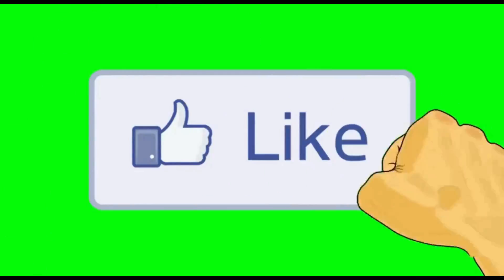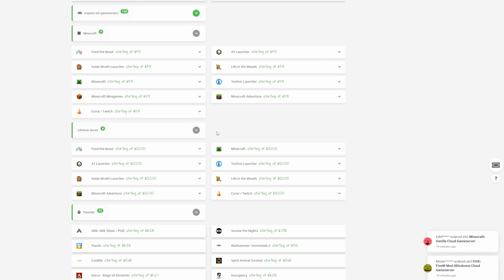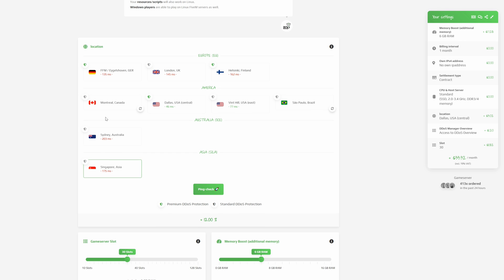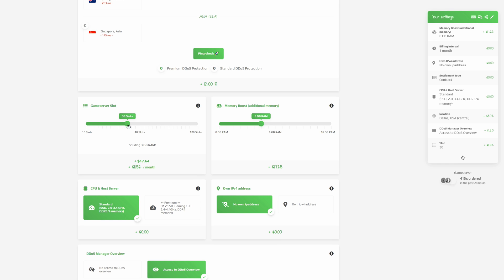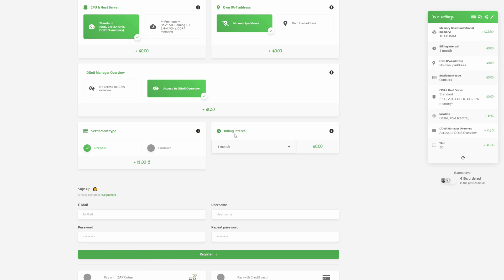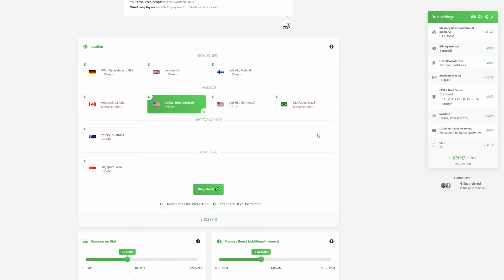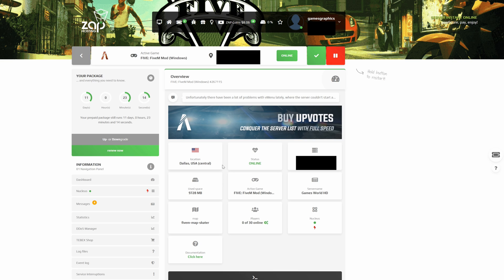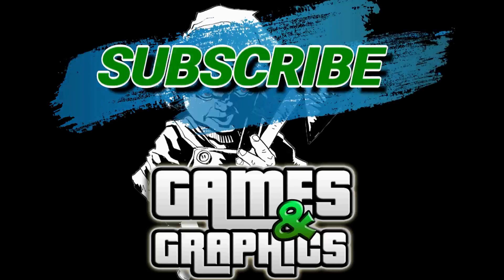How to setup Zap Hosting For Game servers (2021)